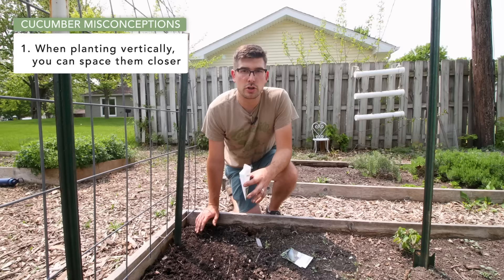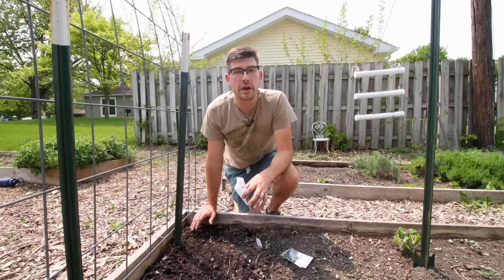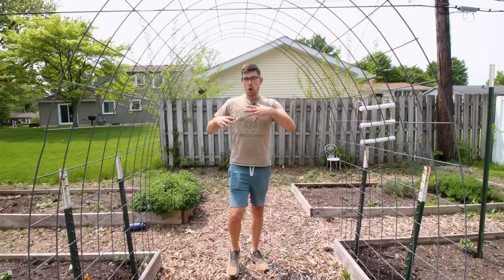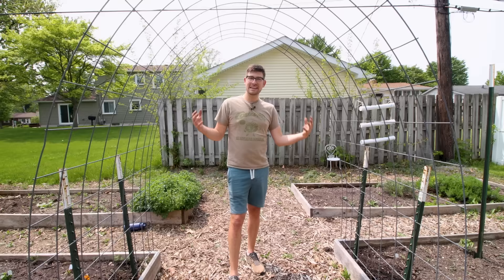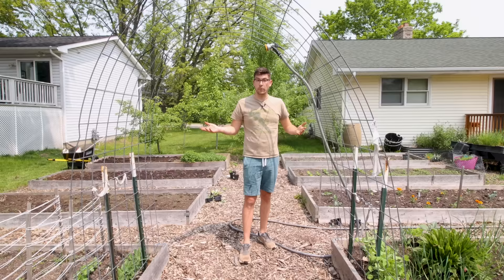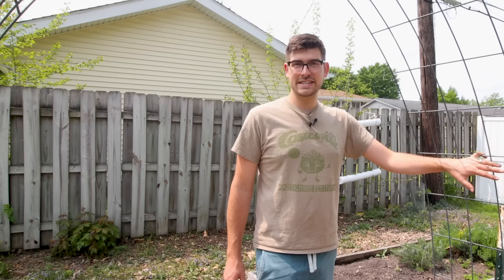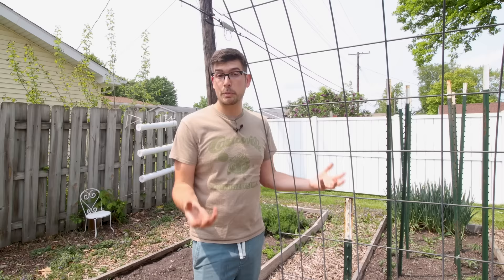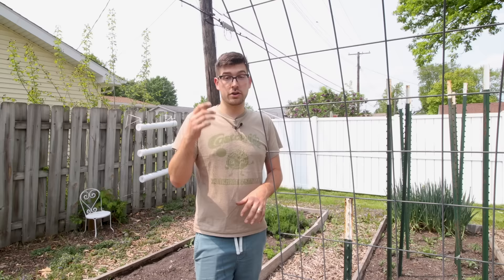3 Common Cucumber Trellising MISCONCEPTIONS!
When trellising cucumbers, it is a very common theme to hear the falsehoods and misconceptions surrounding trellising them. It can be a very positive thing, but it is vital to get the facts straight so you have the most success at it. Happy gardening and Grow bigger!

send garden snail mail to:
MIgardener
1426 Oakland Ave.